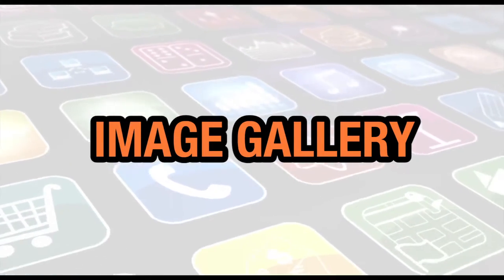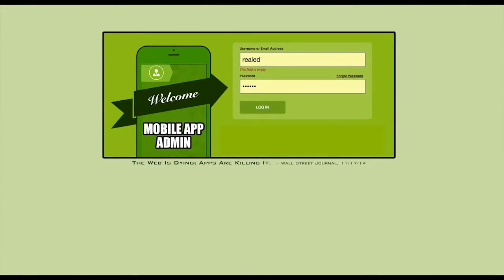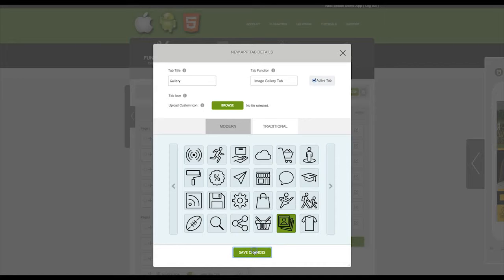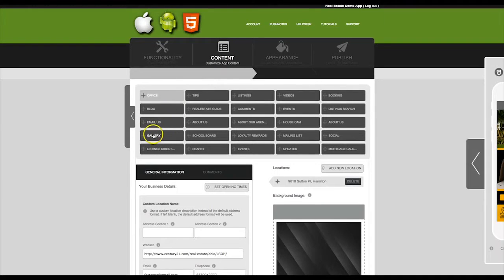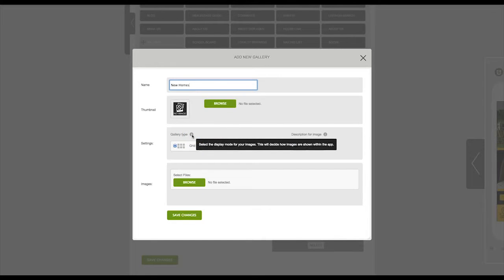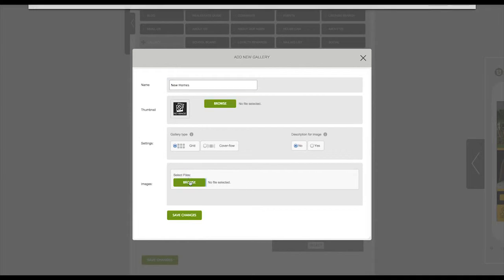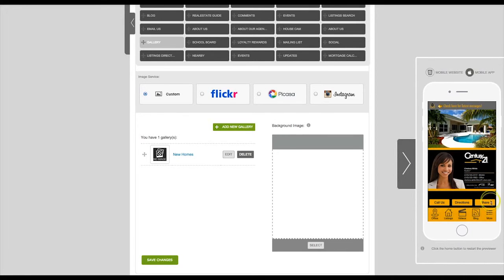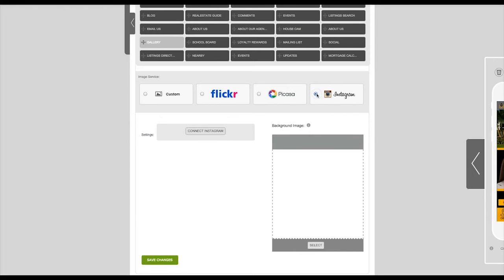15 Tampa Apps - Manage the Image Tab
Let us create a stunning Mobile App for your business. Package includes iOS App + Android App + Mobile website. For a limited time get a FREE iPhone 6s or iPad Pro with each order. Just click the link above for complete info.